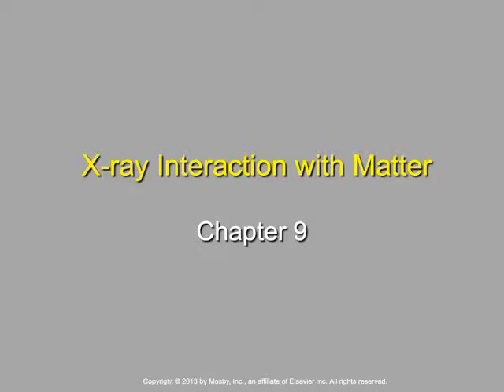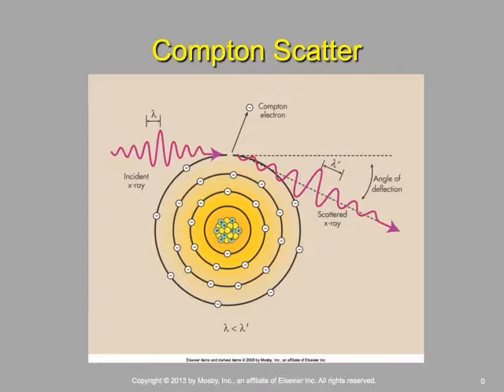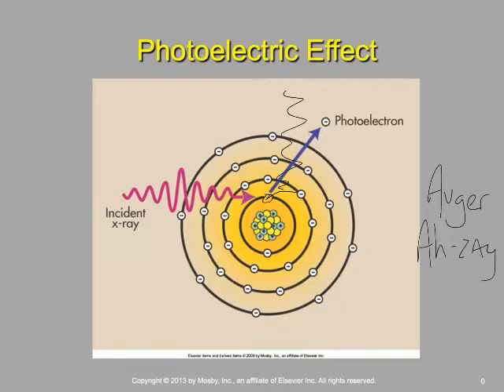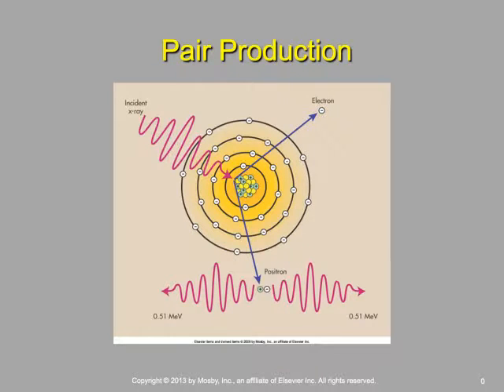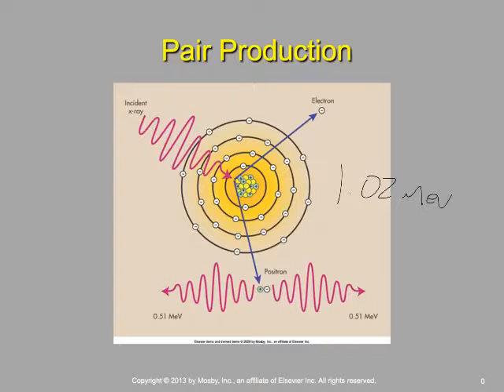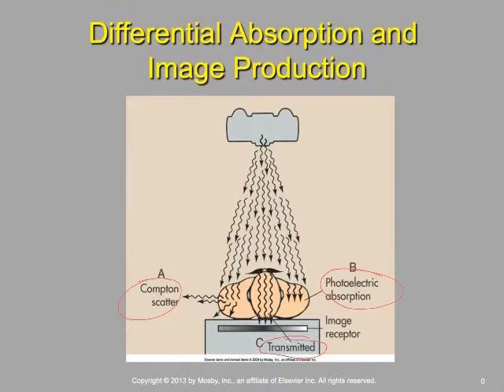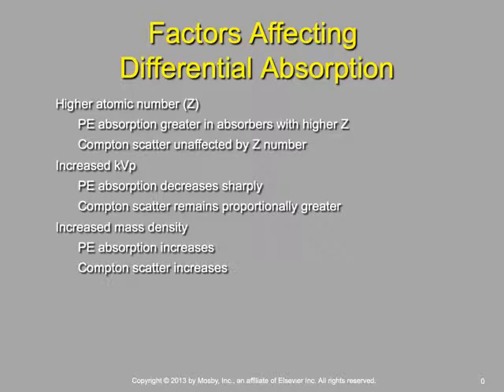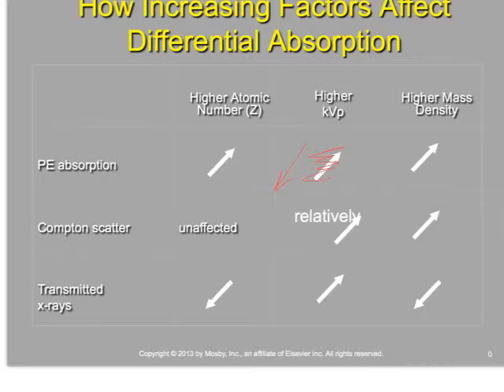rad 211 chp 9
Rad foundations